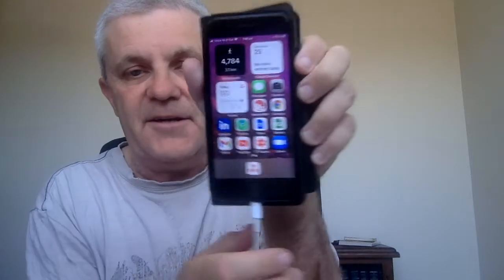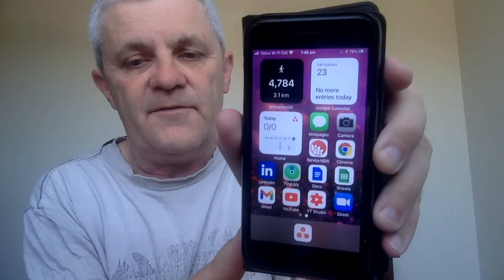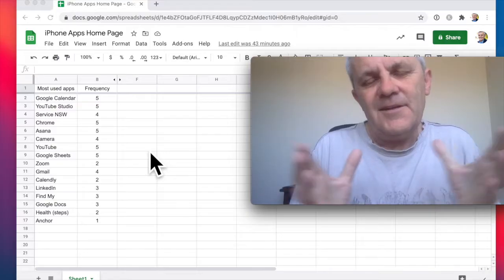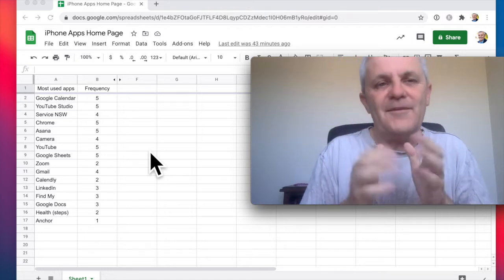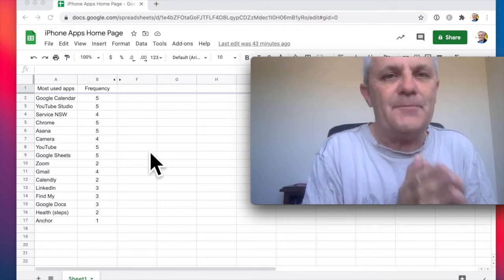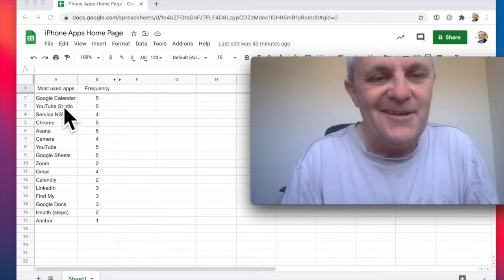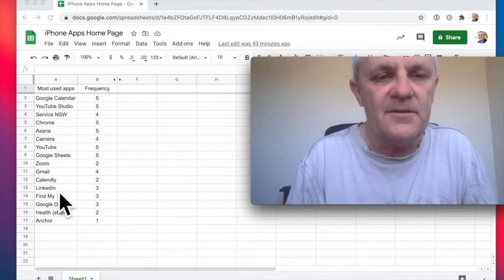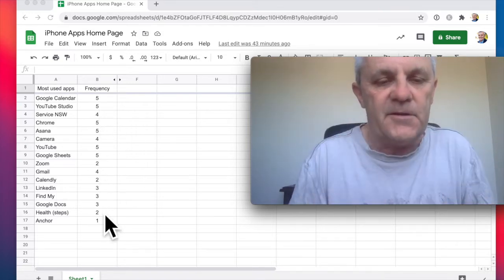ios 14 Homescreen Setup (What's on my iPhone)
Here's my iPhone home screen setup on ios 14. (And I don't follow the usual advice of putting your most frequently used apps there.)

This simple, minimalist set of apps has already boosted my productivity.

So, I show you how you can customize your home page to save yourself a lot of scrolling, searching or sliding.

I don't show you everything on my iphone. It's just the home page. And I explain why in the video.

iPHONE CUSTOMIZATION TIPS

No, it's not just about putting your most frequently used apps on your home page. There's a better way: put on your home page the apps which you SHOULD be using most frequently.

In this video, I show you why these apps have earned the right to show up on my mobile home page. (I'm using an iPhone running iOS 14).

You'll also see a way to decide which apps should be on your home page.

Some apps shouldn't be on your mobile at all ... especially if you can just as easily access them on another device, such as a laptop.

I choose the apps according to how they score for:
- frequency of use
- their importance
- the urgency with which I need them

And I have a simple way to score these to figure out which apps should get onto the home page.

Minimise scrolling or sliding or searching for the apps that ought to be ready for you to use.

And for ones you're using too much of, either delete them altogether, or create some friction for yourself, so that to get to them, you need to scroll or slide or search.

🔗 CONNECT & FOLLOW

🕒  TIMESTAMPS
00:00 What's on my iPhone?
00:36 Why you should create friction
00:58 Record my iPhone
01:28 Choose which apps are most important
01:57 Create standard operating procedures with Asana
03:50 Why I have Google Docs mobile app
04:32 Why I use Google Sheets mobile app
05:23 Everything should be a project or a process
05:44 Which apps should go on your mobile phone?
06:30 How to reduce social media usage
07:00 Determine which apps are urgent & important